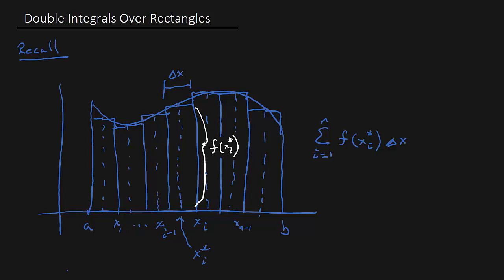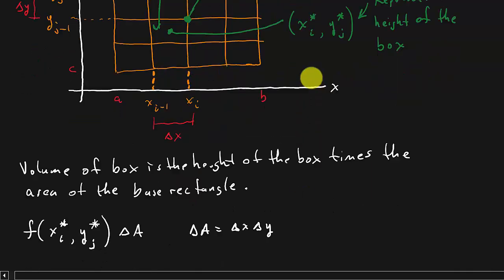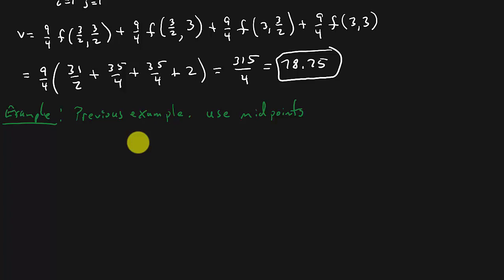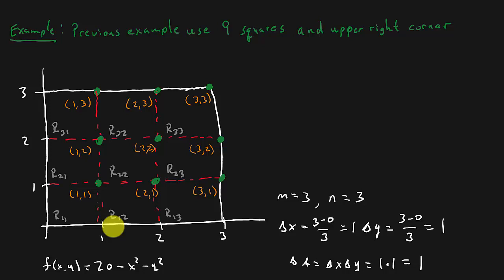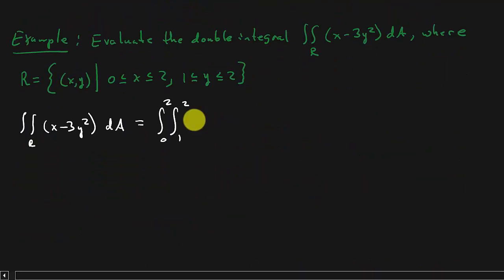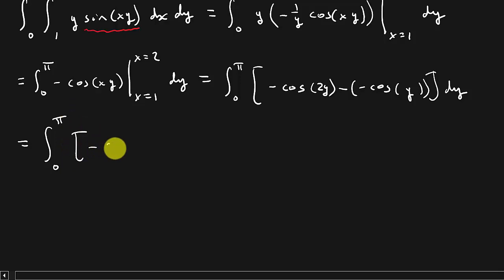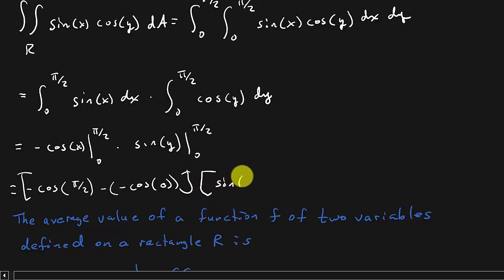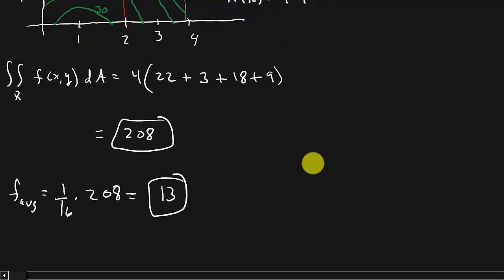Calculus - Double Integrals Over Rectangles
This video shows how to evaluate double integrals over rectangles.  We also approximate the volume above a rectangle and below a surface  by summing up the volumes of prisms.  We also approximate a double integral from a contour map.  We find the average value of a function of two variables.  We also take a look at Fubini's Theorem.